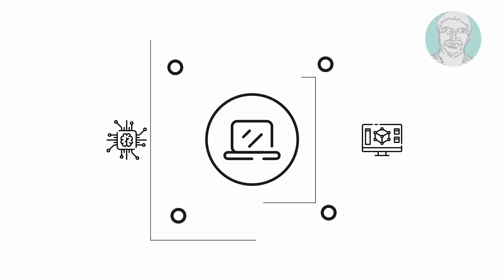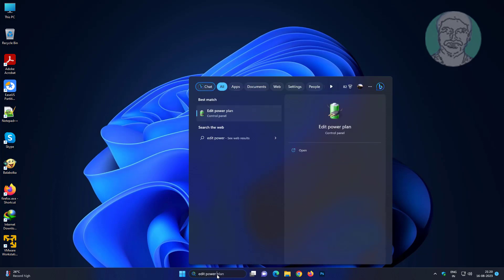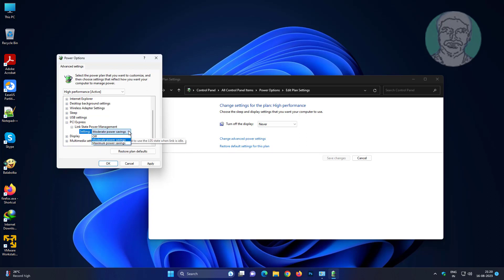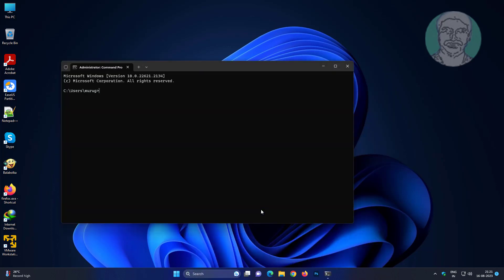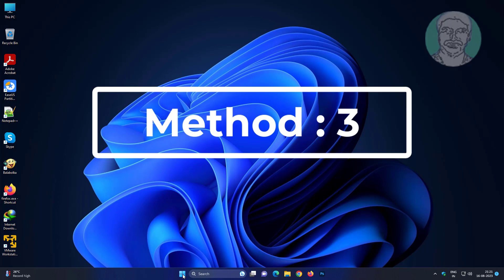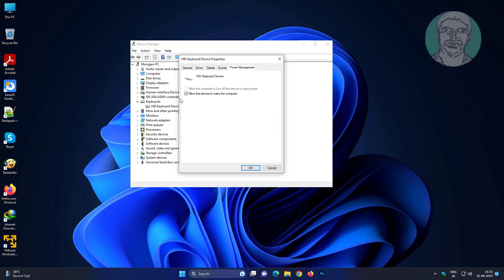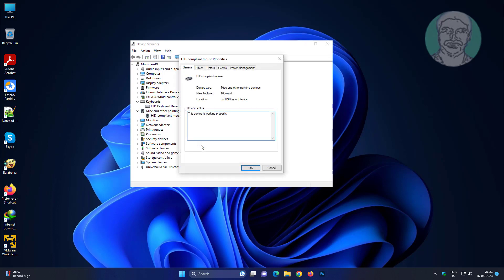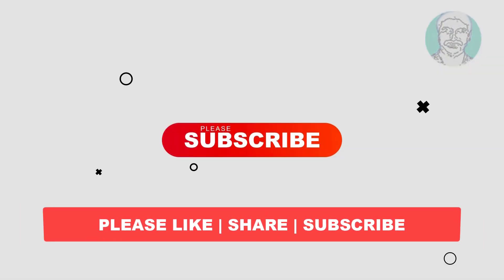Windows 11 Does Not Wake Up From Sleep Mode FIX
This Tutorial Helps to Windows 11 Does Not Wake Up From Sleep Mode FIX

00:00 Intro
00:09 Method 1 - Change Edit Power Plan
00:37 Method 2 - Change Power Options
01:03 Method 3 - Change Power Management Option
01:40 Closing